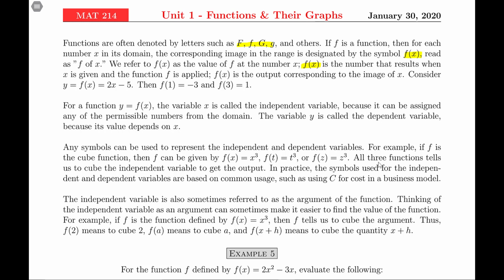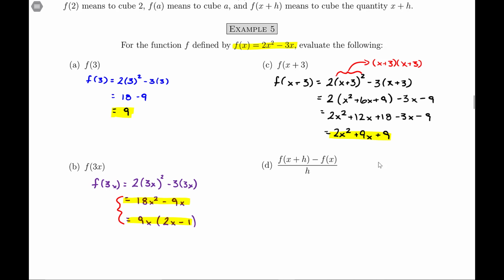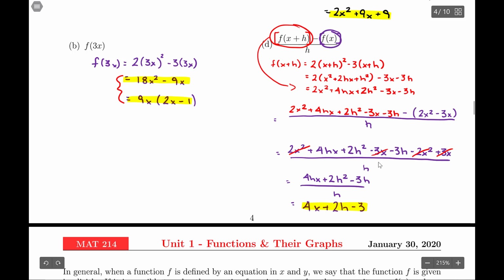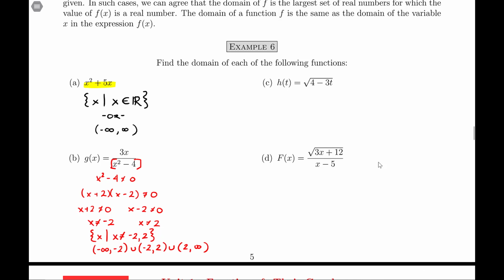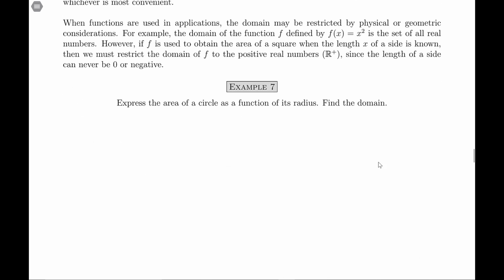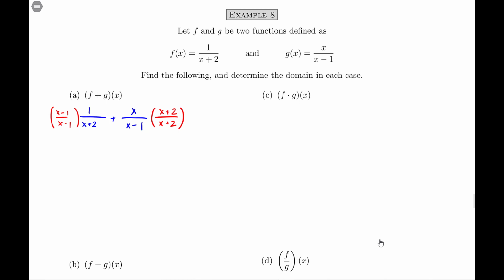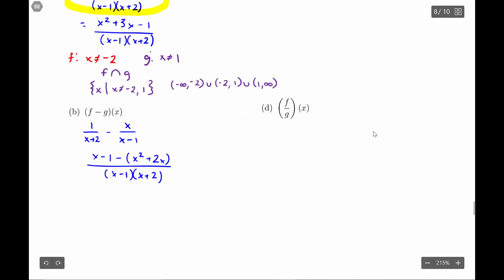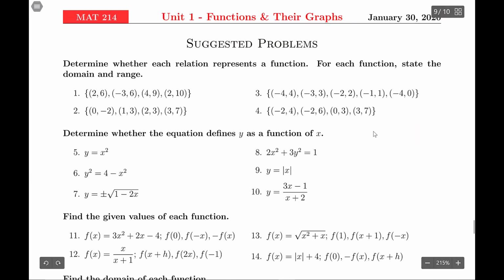MAT 114 - 1.4 - Part 2